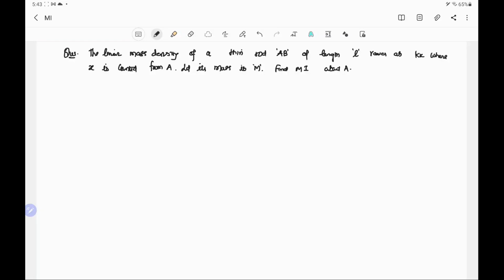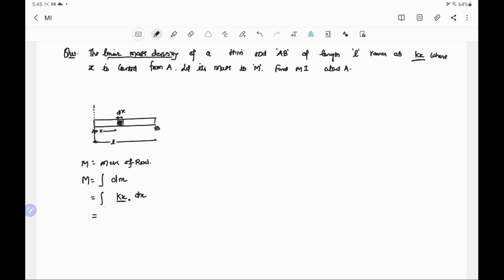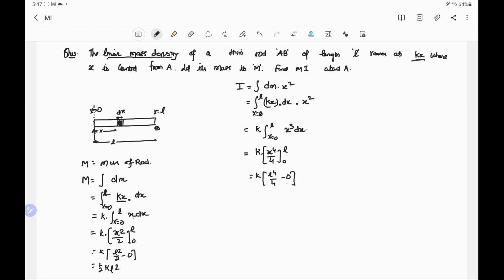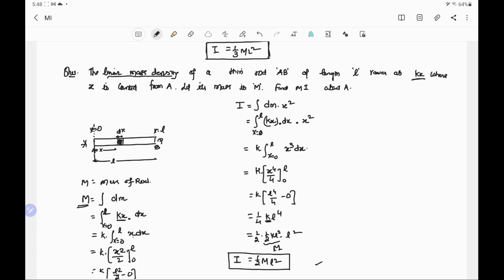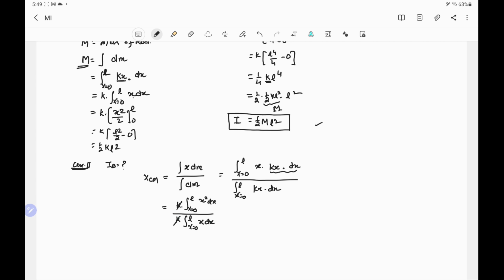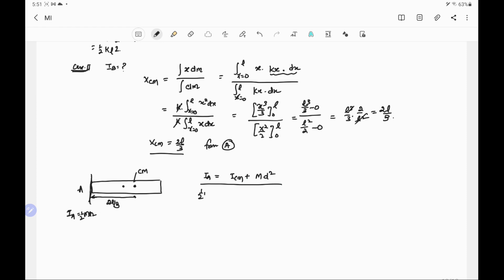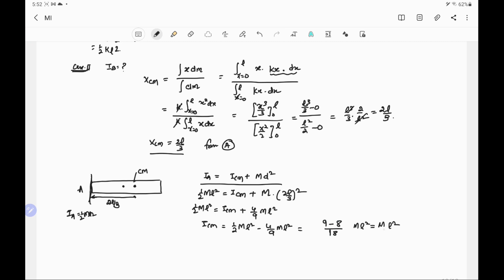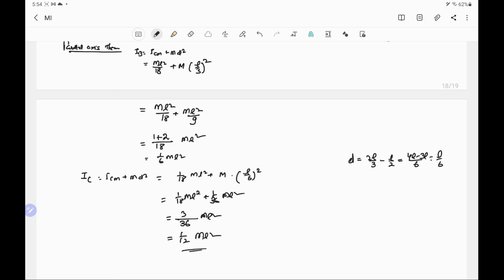9.2.5 Moment of Inertia - Rod of non-uniform mass density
This video explains the following :
1) Calculate the Moment of Inertia of Rod of non-uniform mass density about the different axis of rotation